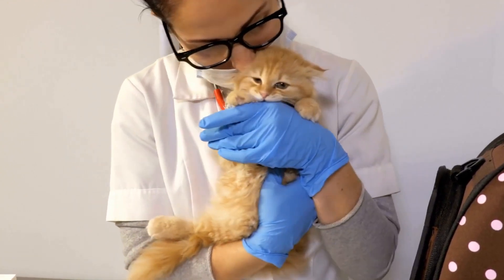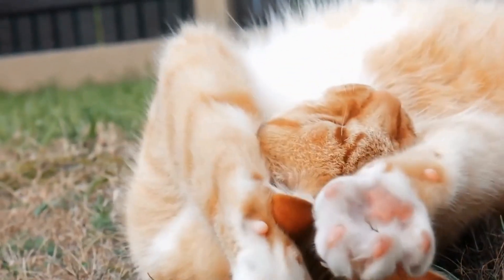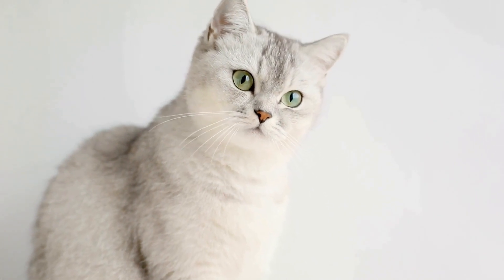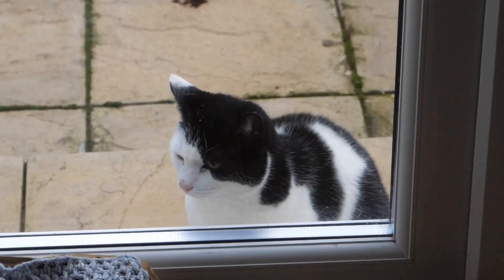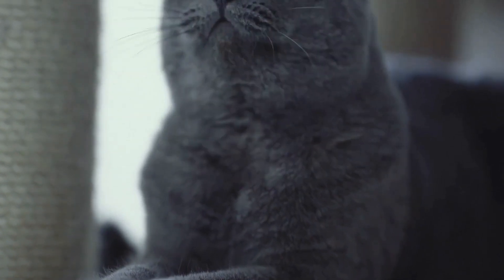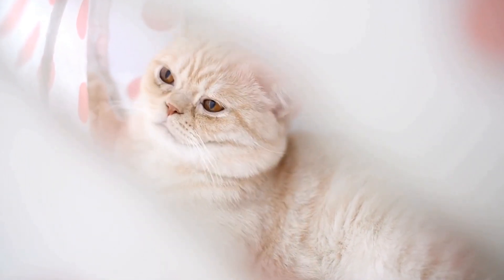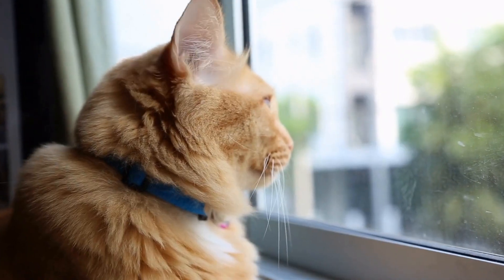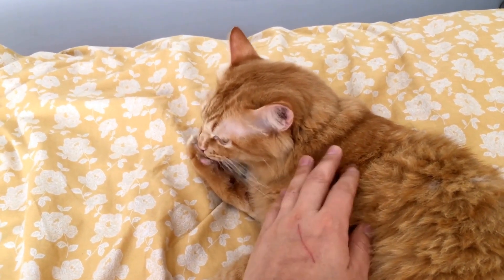Caring for a Cat with Urinary Tract Problems: Prevention & Treatment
Caring for a Cat with Urinary Tract Problems: Prevention and Treatment Options. Prevention of urinary tract problems in cats is best achieved through proper nutrition, regular check-ups, and clean litter boxes. Symptoms to watch out for include excessive drinking, frequent urination, and blood in the urine. Treatment options for cats with urinary tract problems may include antibiotics, anti-inflammatory medications, and dietary changes. Keywords: Urinary Tract Problems, Cat Care, Cat Health, Cat Nutrition, Cat Urinary Issues, Cat Urinary Infections.